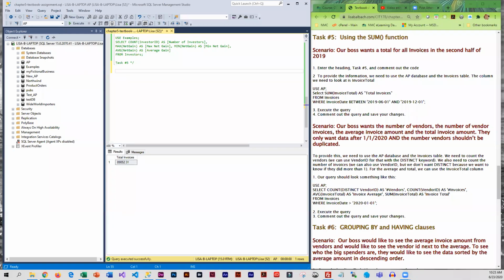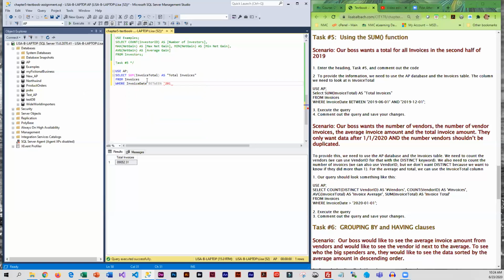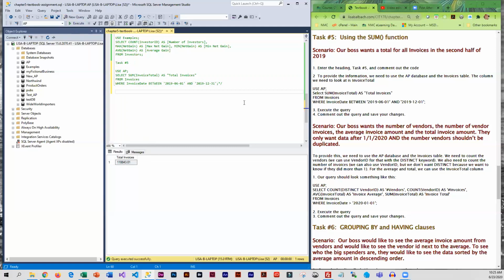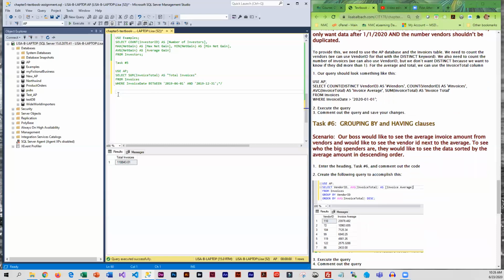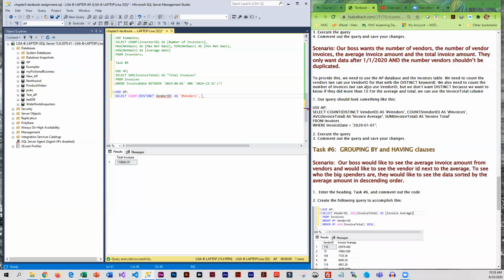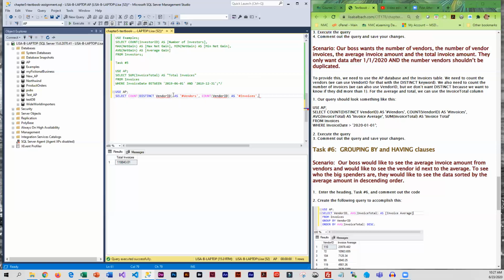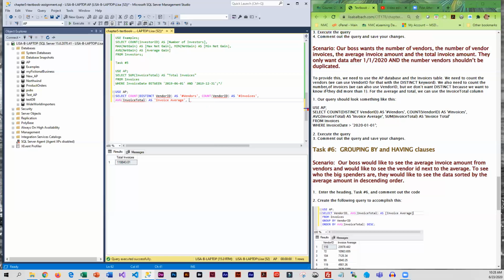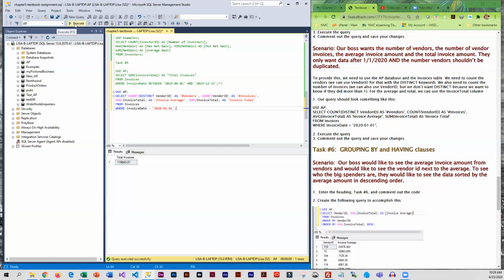sql sum function